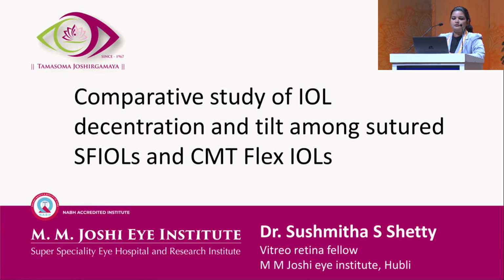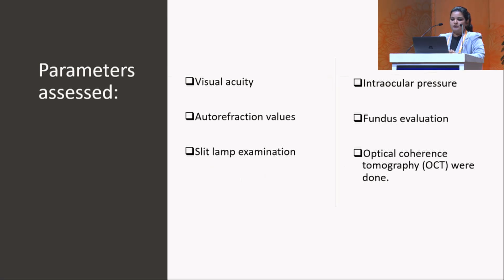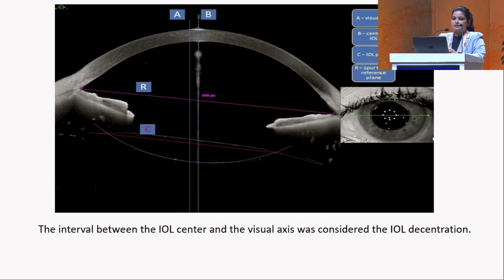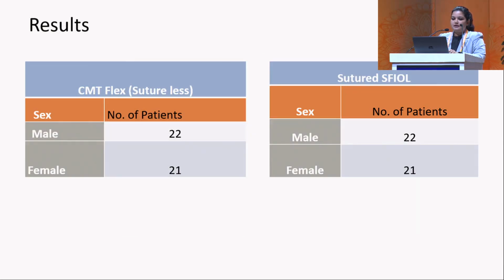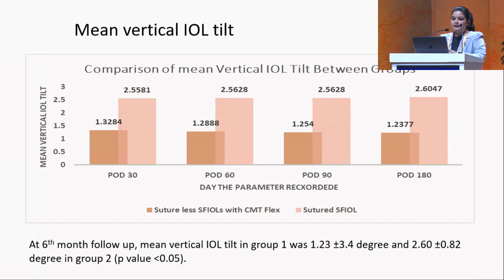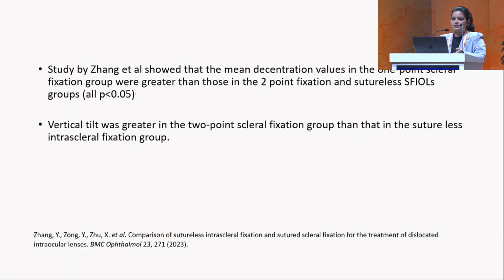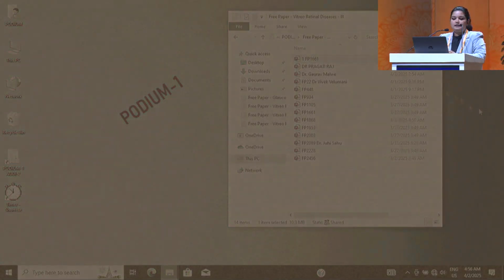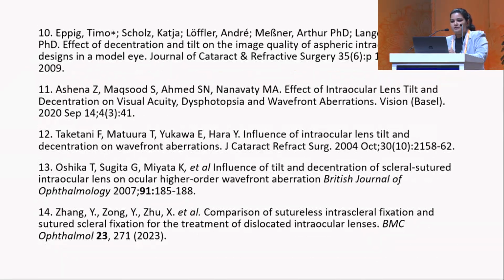AIOS2025 FP Vitreo III FP1661 Dr Sushmitha S SHETTY Comparative Study of IOL Decentration and Til